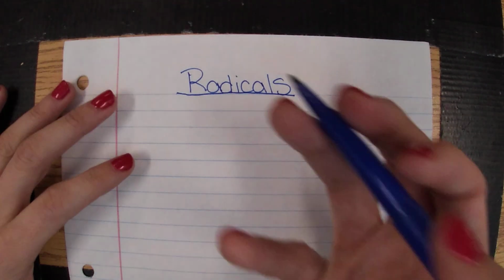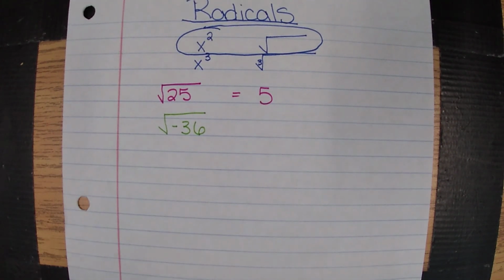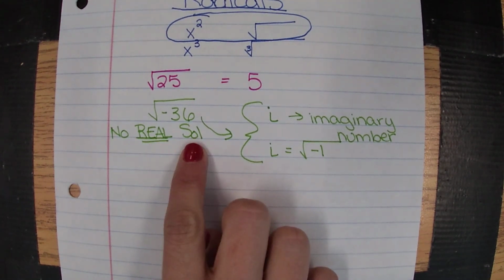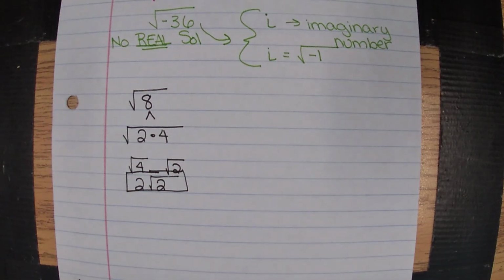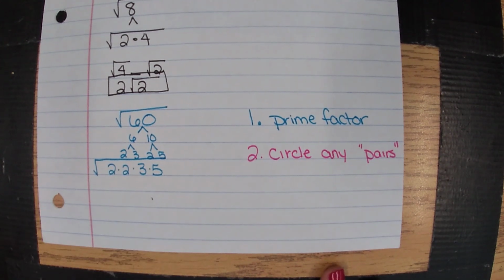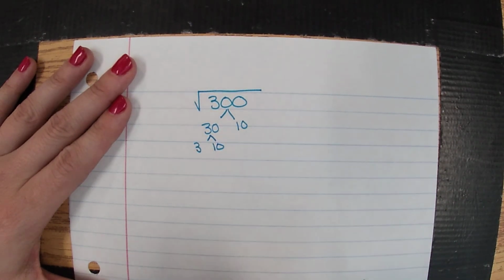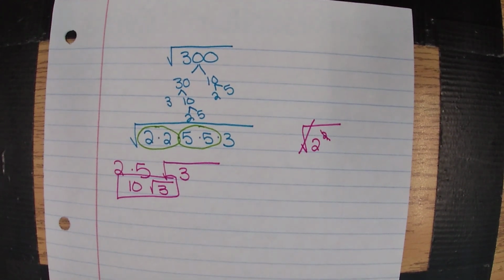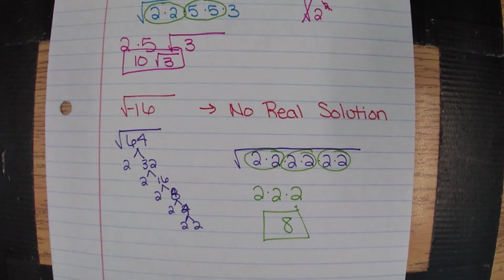Simplify Radical Day 1